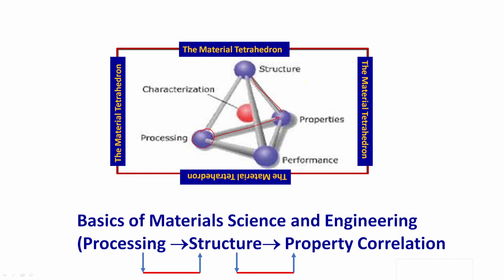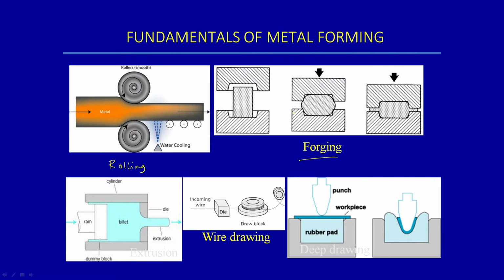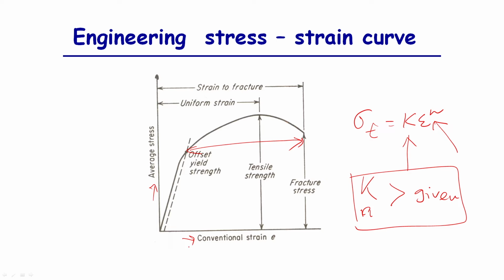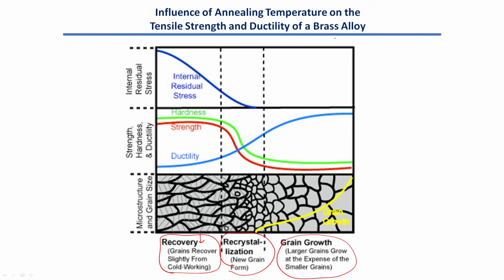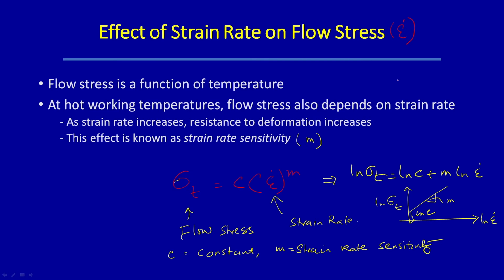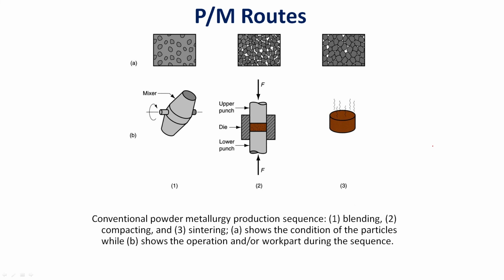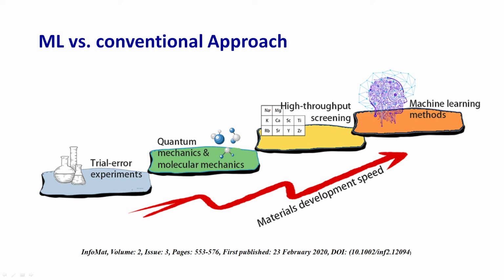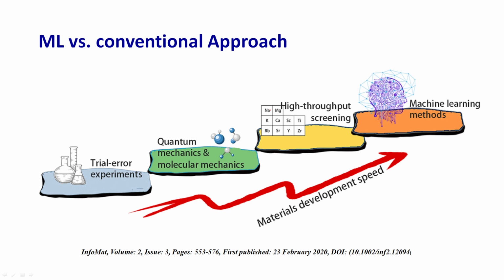Lecture 15 : Part 1 - Basics of Materials Science-XXIII